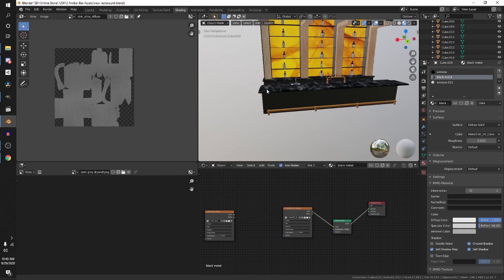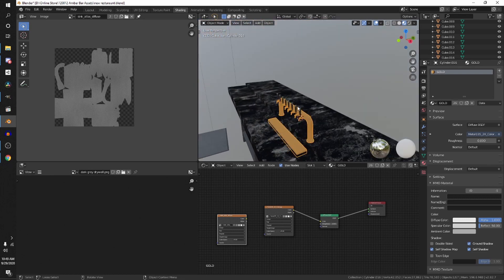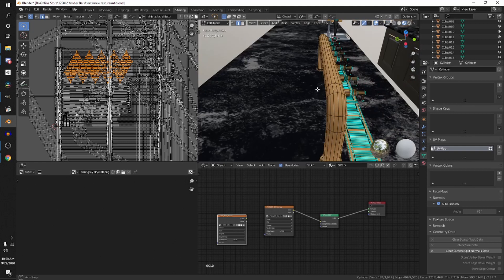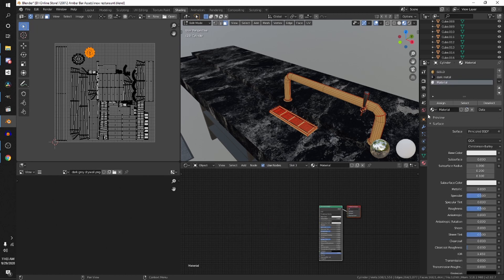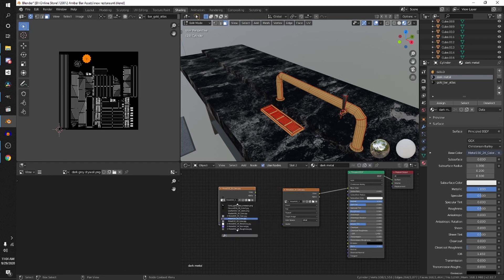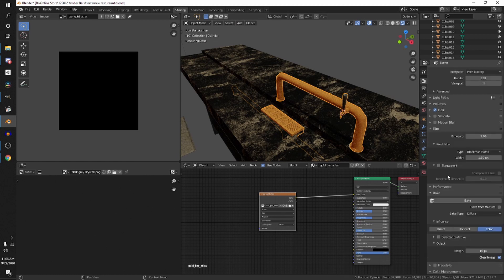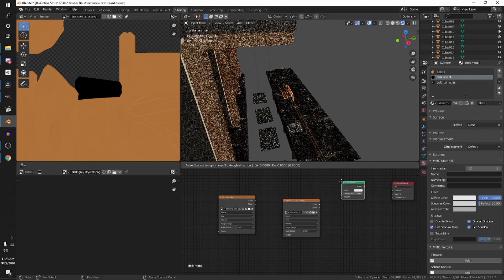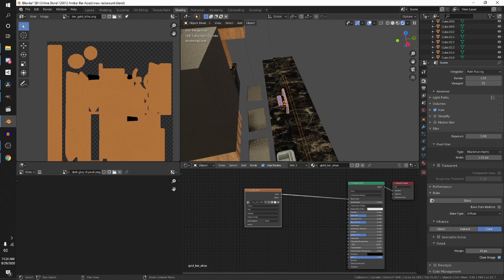How to Bake Diffuse Texture Atlas in Blender